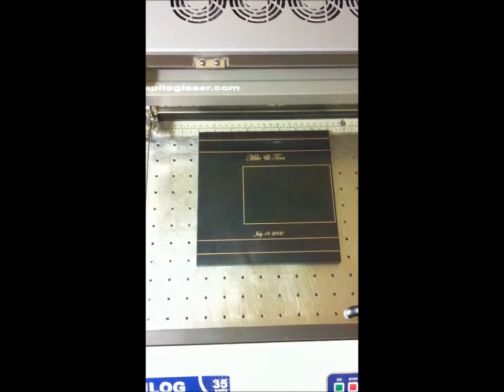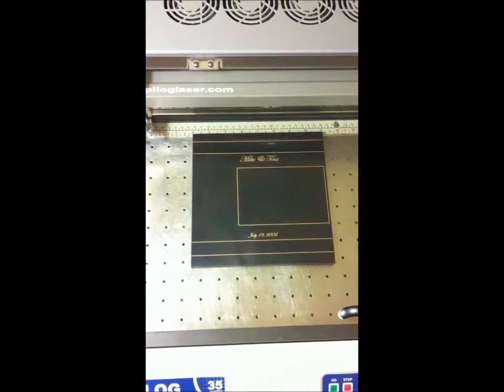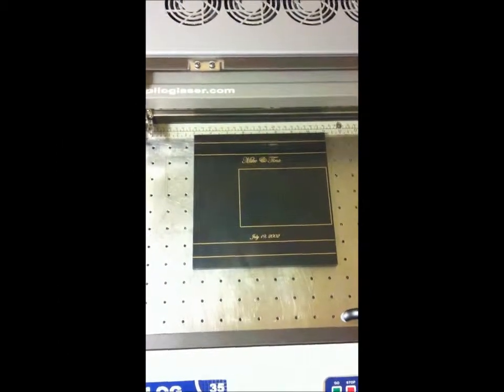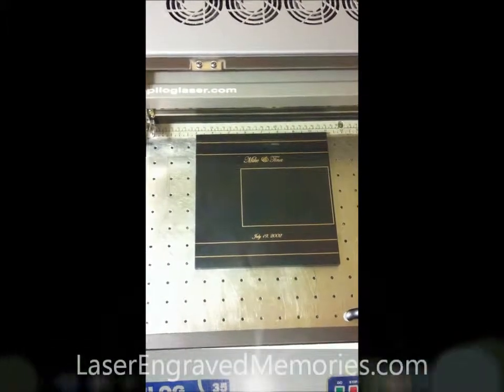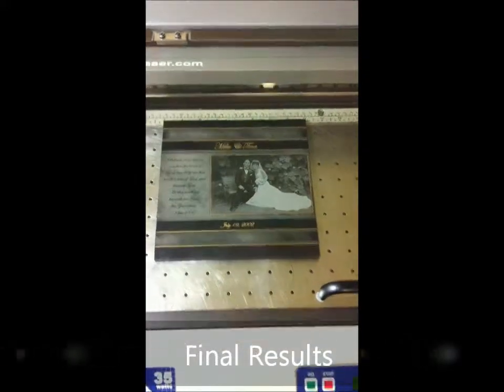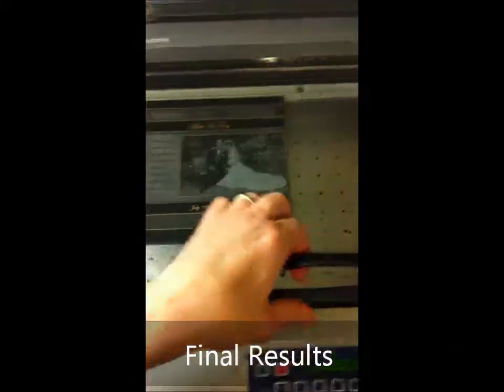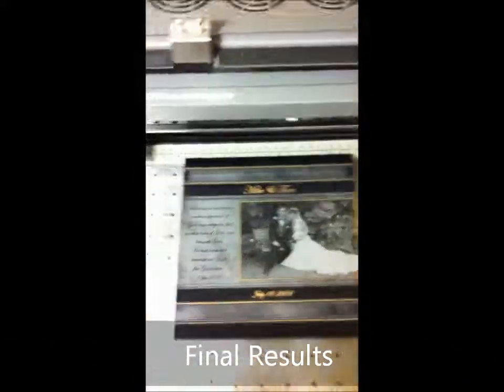Laser Engraved Photo Plaque on Black Marble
Watch as a photo is Laser Engraved into a black marble plaque with stunning results.